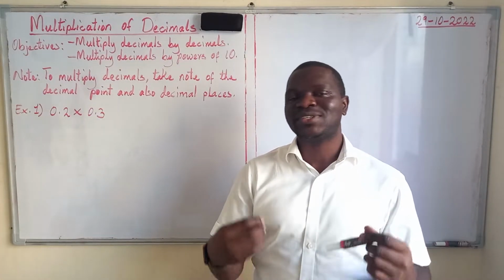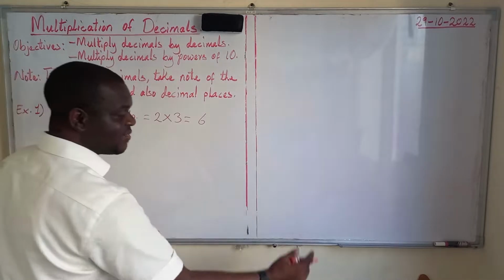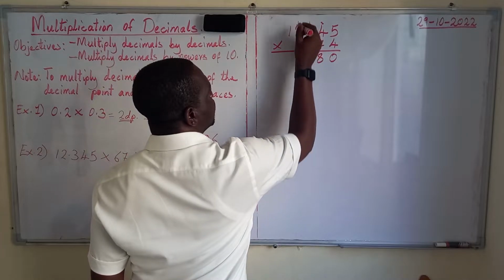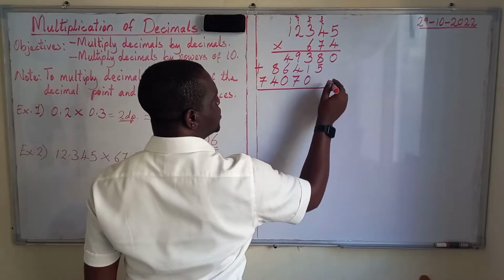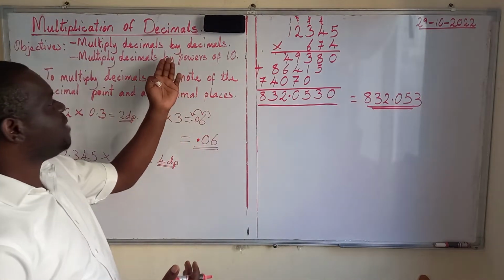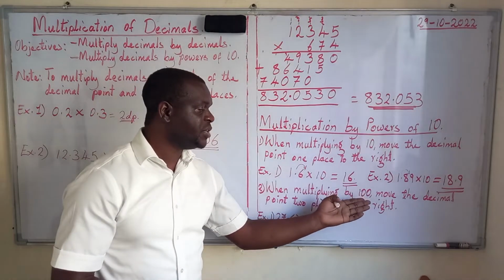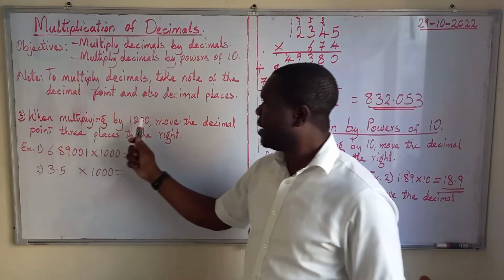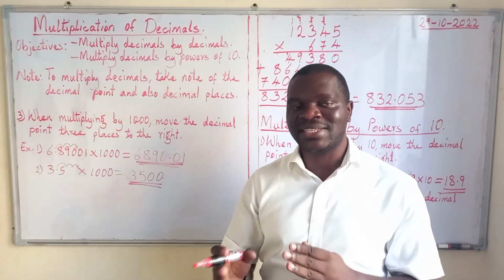MULTIPLICATION OF DECIMALS 036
Topic: DECIMALS
Lesson: Multiplication of Decimals
Lesson Objectives: By the end of the lesson, learners should be able to;
- Multiply decimals by decimals and
- Multiply decimals by10, 100 or 1000